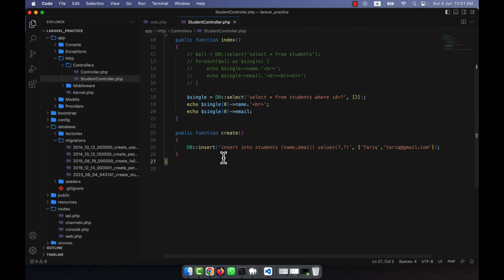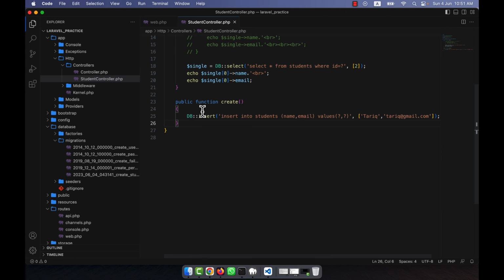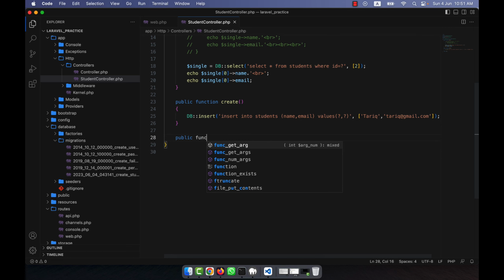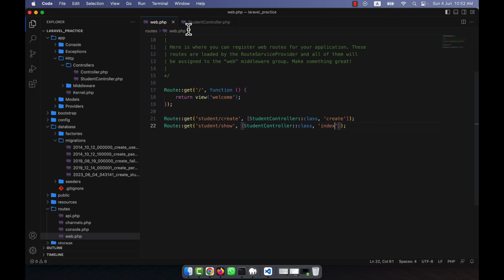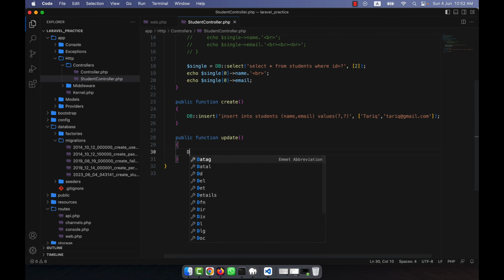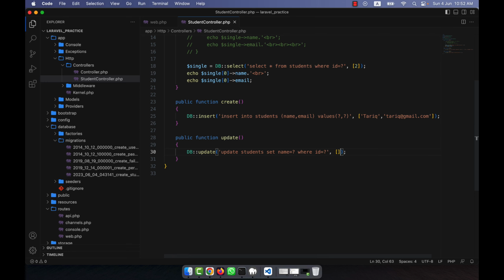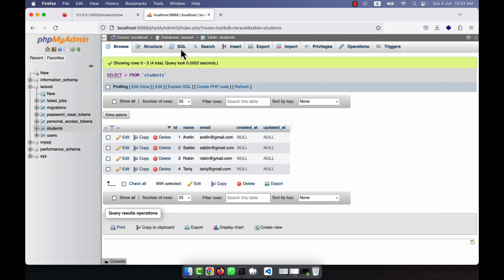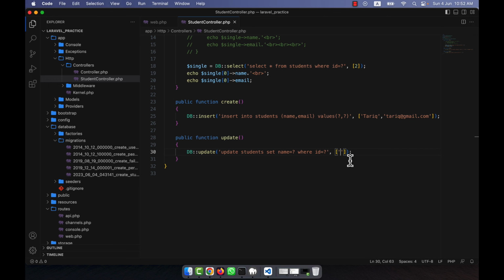Laravel 10 Fundamental [Part 79] - Raw SQL Query - Update Data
In this tutorial, I have shown how to update data using Raw SQL Query in Laravel. I hope, you will enjoy the video very much.